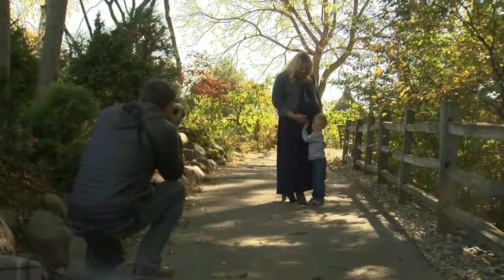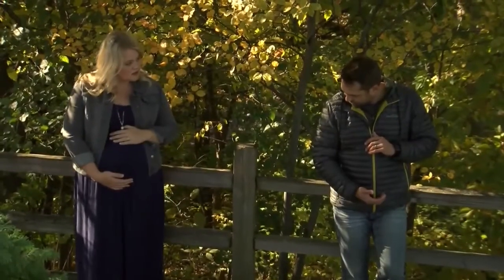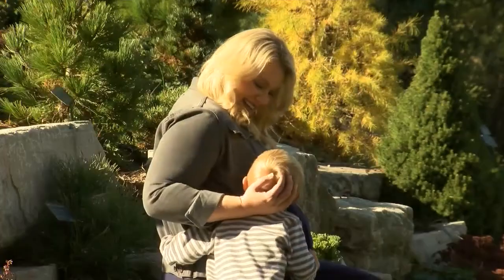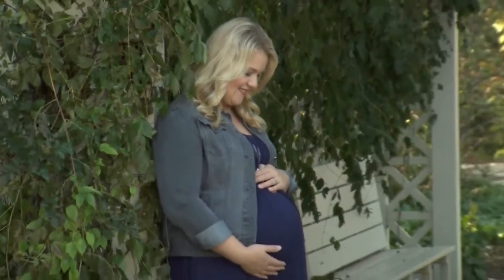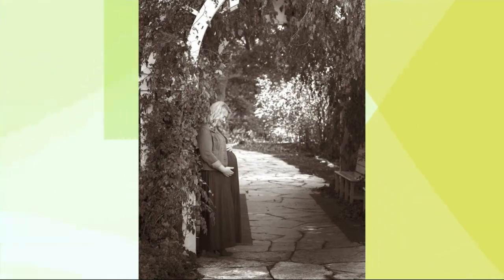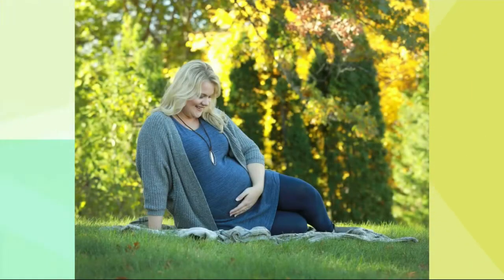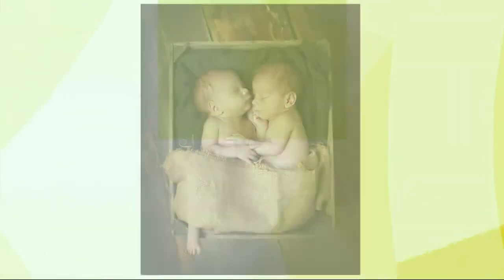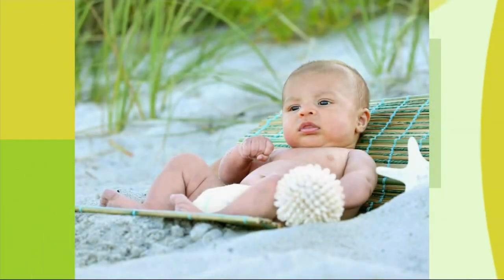Baby Shower Week: Photography